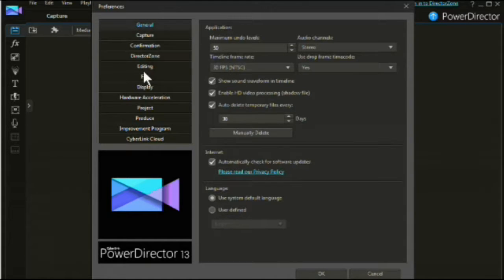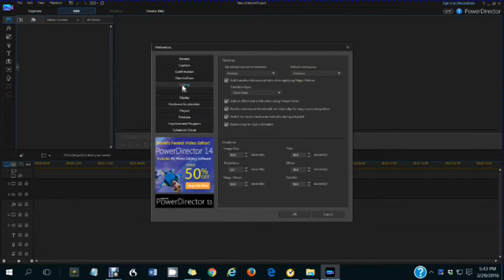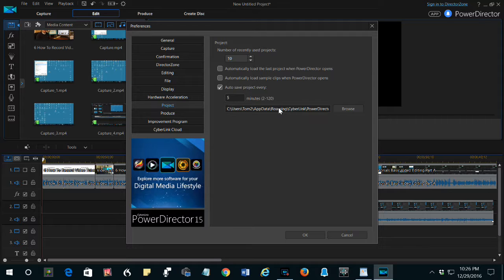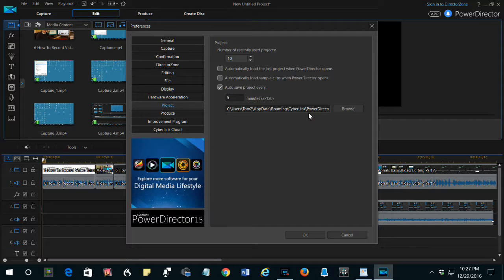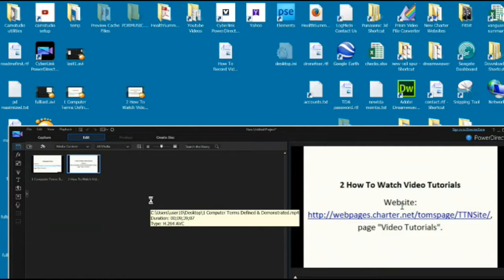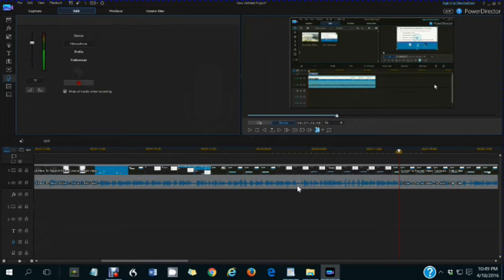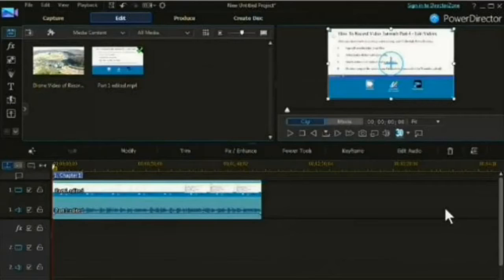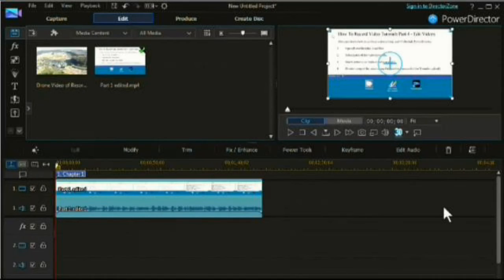How To Use PowerDirector